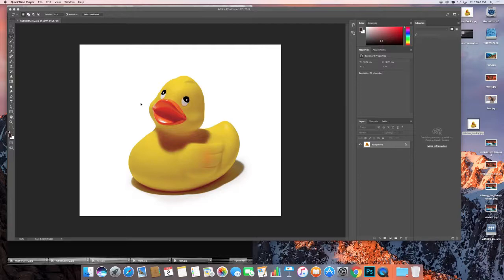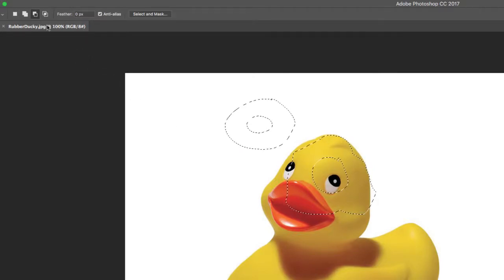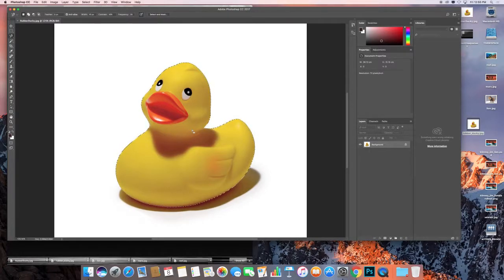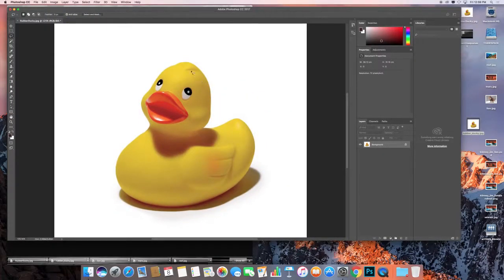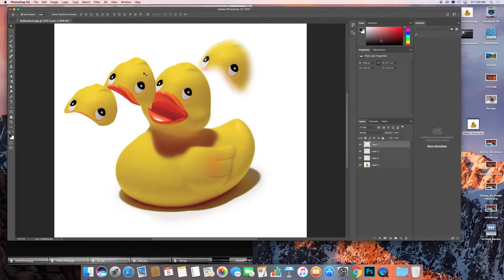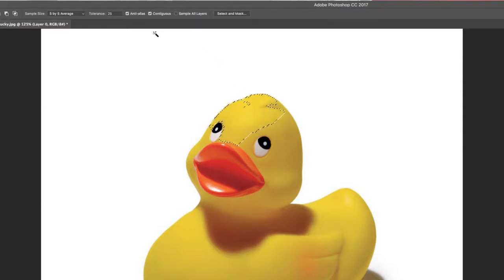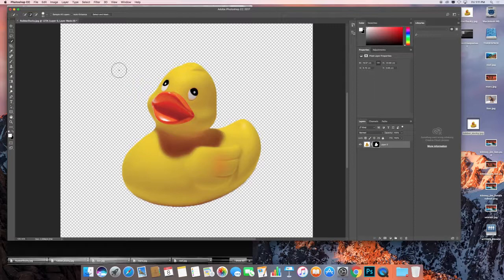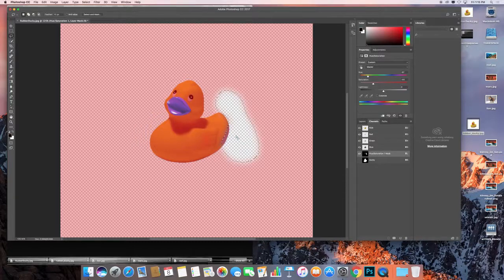SelectionTechniques in Adobe Photoshop CC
We managed to borrow Rubber Ducky from Ernie's bathtub for this video in order to explore selection techniques in Adobe Photoshop.